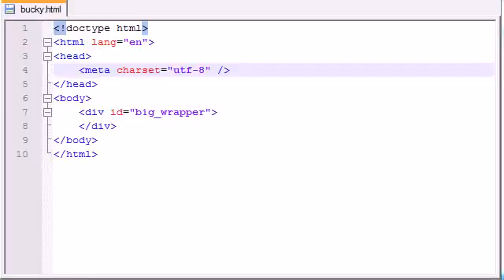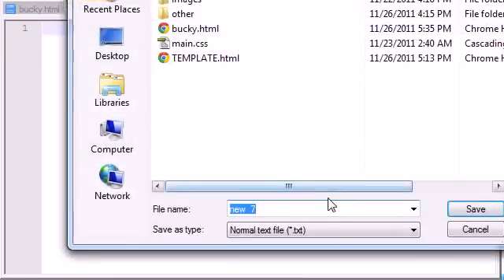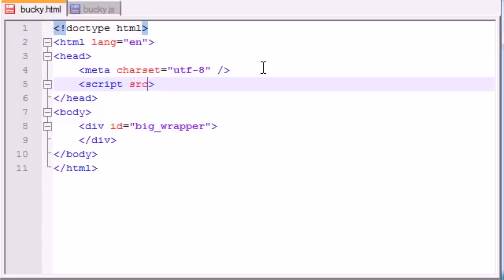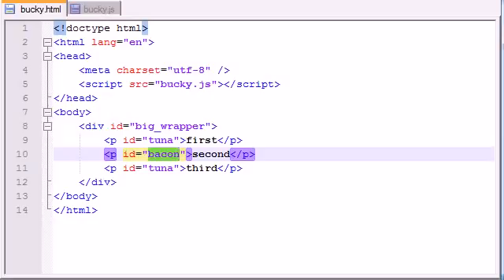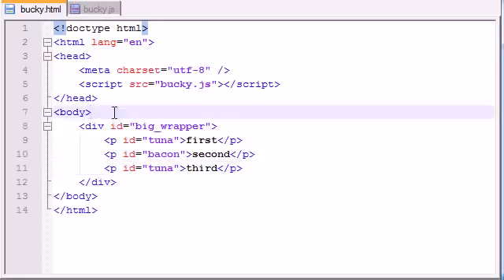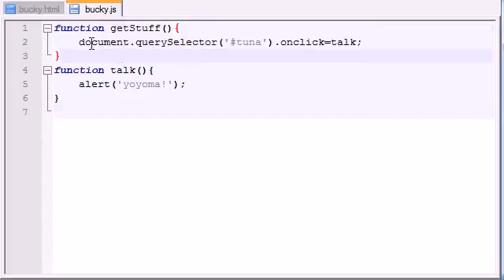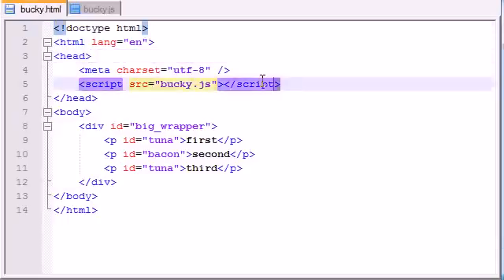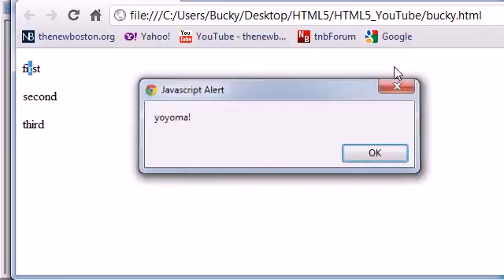HTML5 Tutorial 25 Working with JavaScript in HTML5